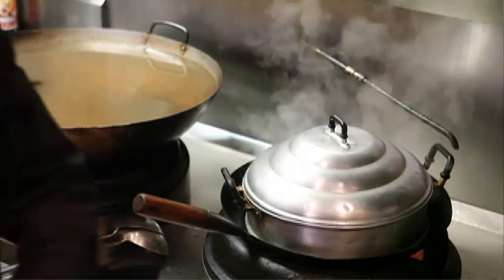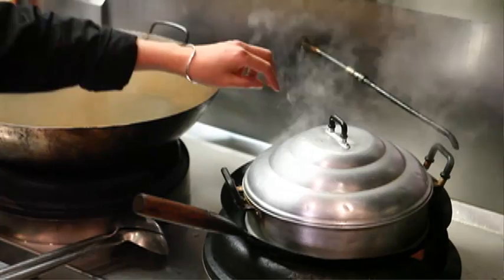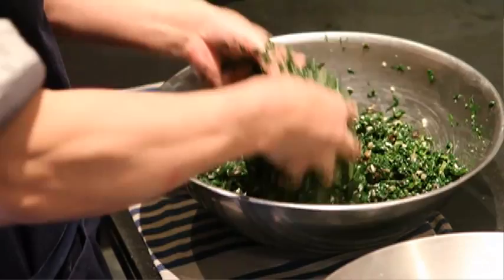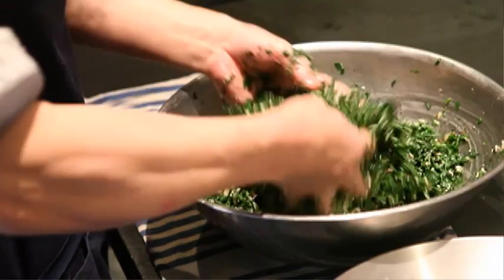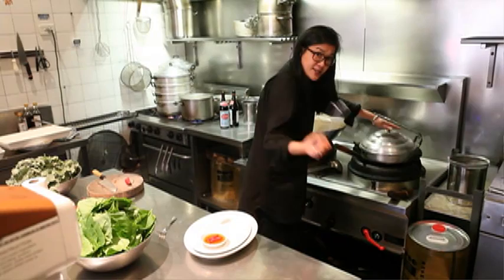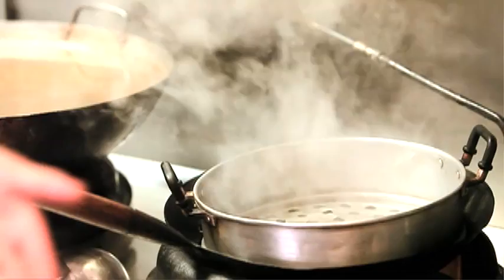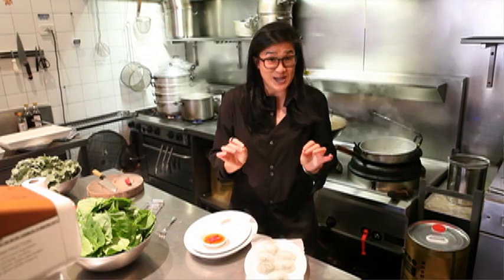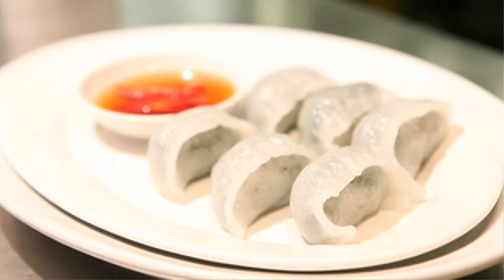Kylie Kwong's steamed vegetable dumplings | Gourmet Traveller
Australian Gourmet Traveller video demonstration for steamed vegetable dumplings served with naturally fermented shiro shoyu and chilli by Kylie Kwong.

The official YouTube home of Australian Gourmet Traveller,
Australia's leading food, restaurant and travel magazine. Here you'll find recipes from the magazine's food team and Australia's best chefs, interviews with chefs and restaurateurs, and behind-the-scenes tours of Australia's best restaurants.